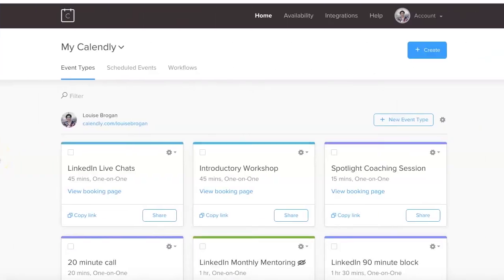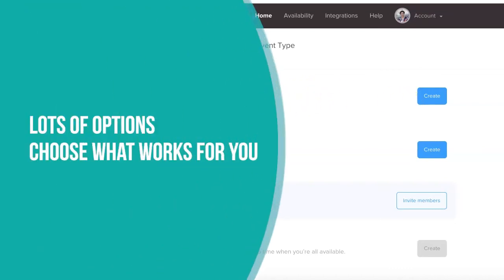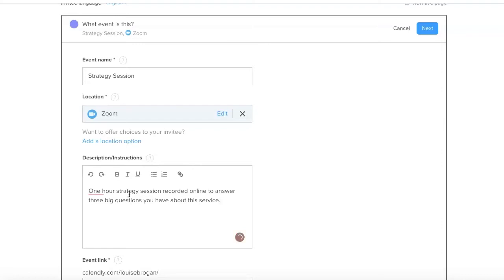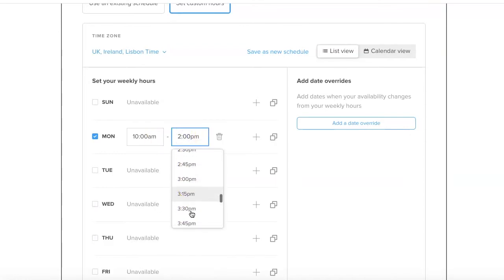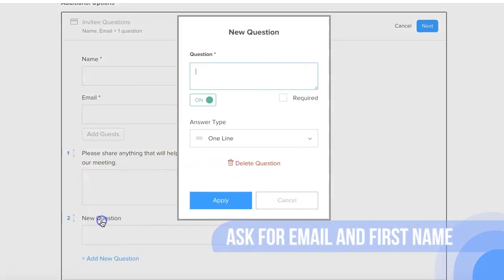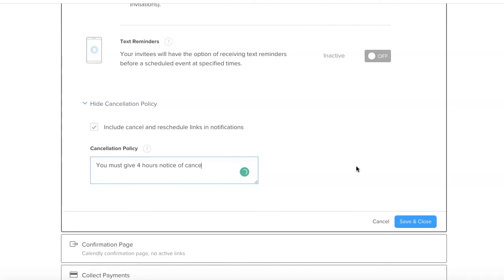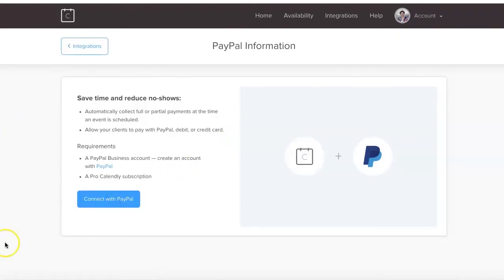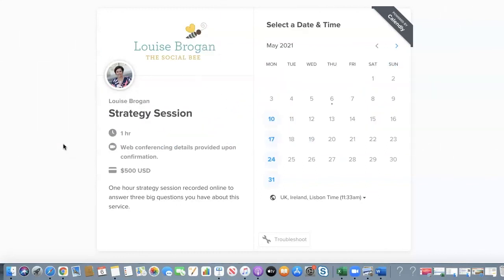How to use Calendly for paid appointments - step by step tutorial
If you want to take client payments when they book a strategy session, Calendly is a great option - from booking the appointment to taking payment through Stripe or PayPal.

This Calendly how-to video is a step-by-step tutorial to walk you through creating an appointment type with links to your payment processor.

Find out how to set up a buffer between your Calendly appointments.

This requires the paid version of Calendly.  Once you set it up, all you have to do is share the link to your client to book in and pay.